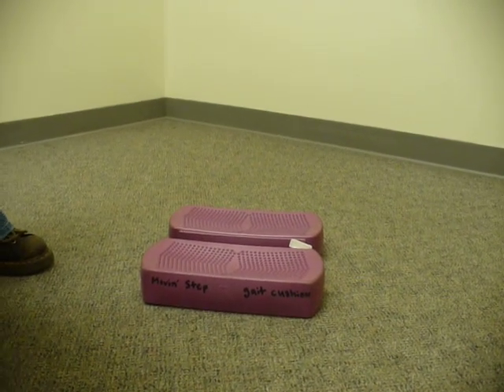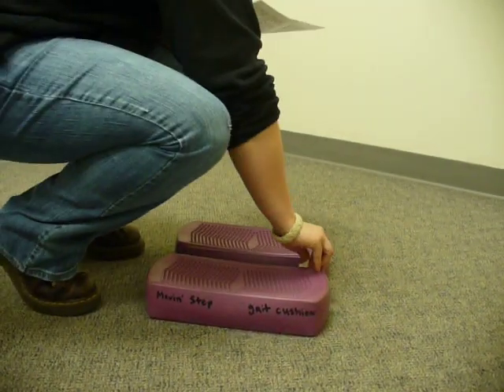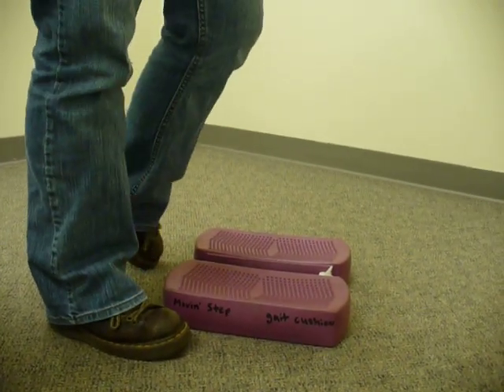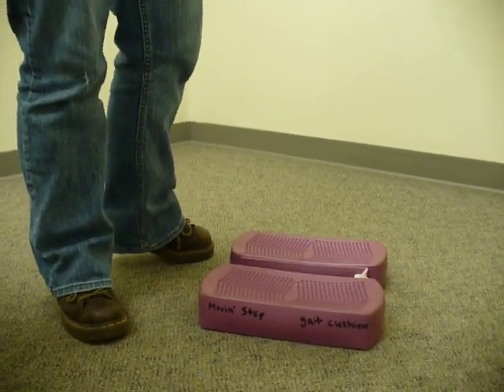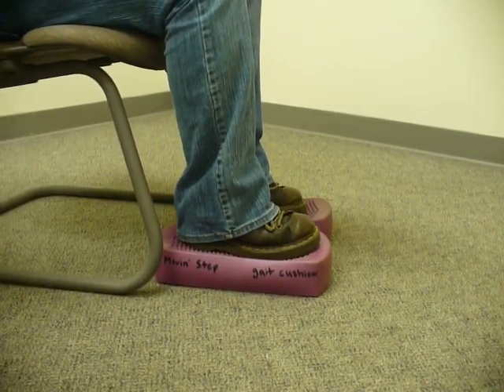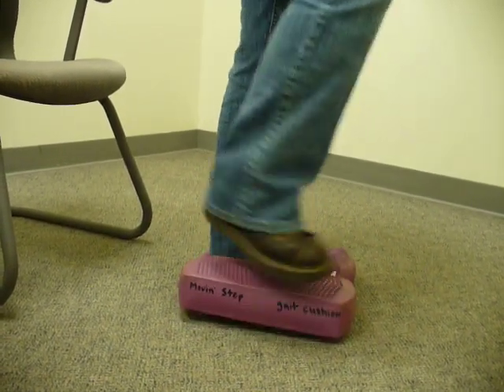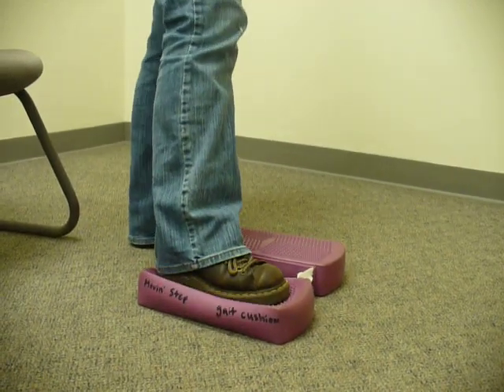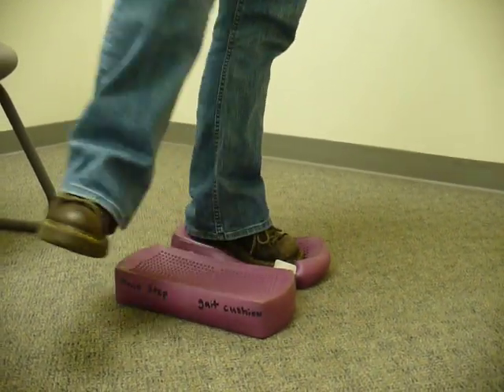Movin' Step Gait Cushion